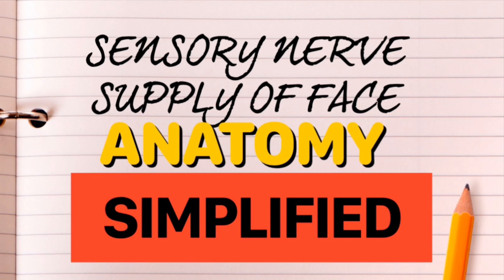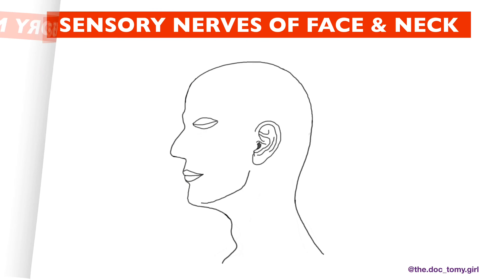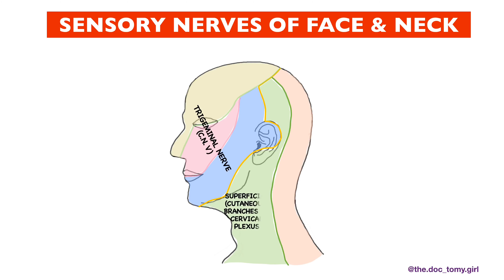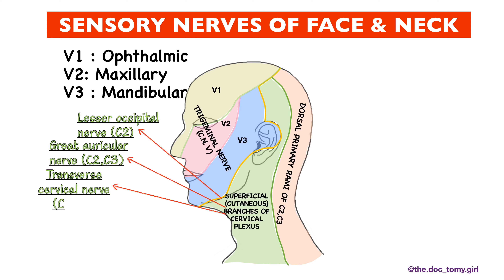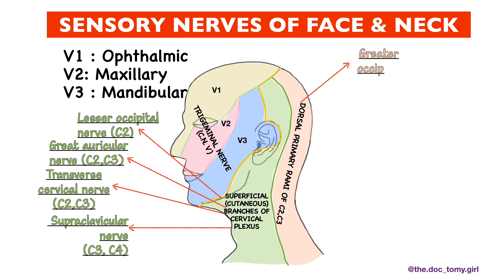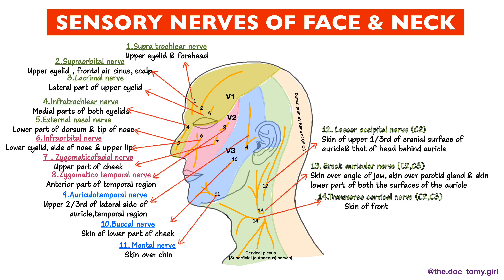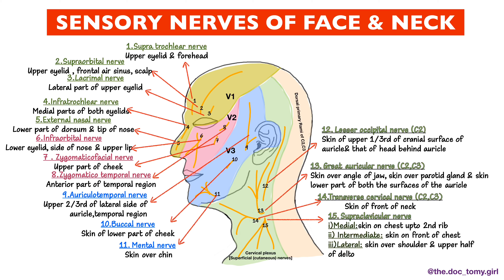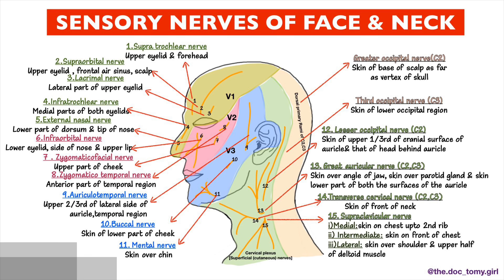Nerve supply of skin of face,neck & scalp (sensory) | Anatomy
This video contains the sensory nerve supply of face & neck.
The Trigeminal Nerve through its three branches is the CHIEF sensory nerve of the face.